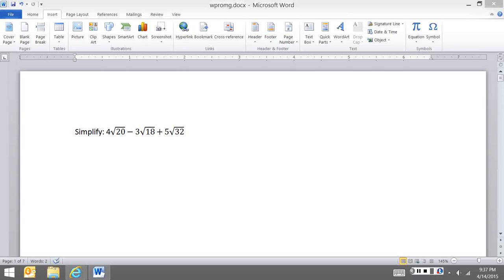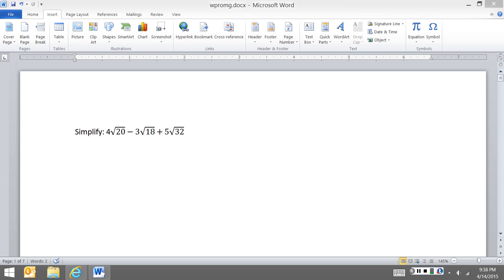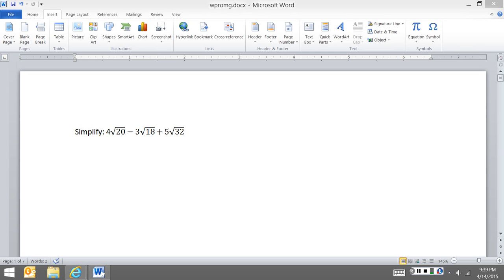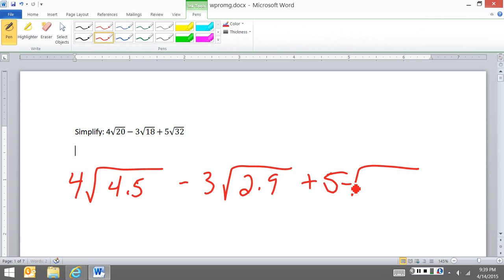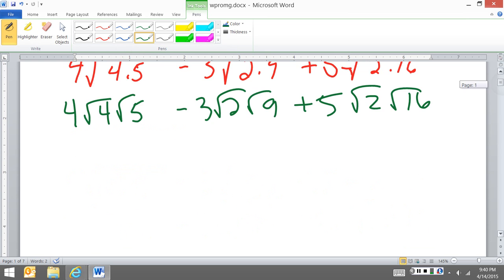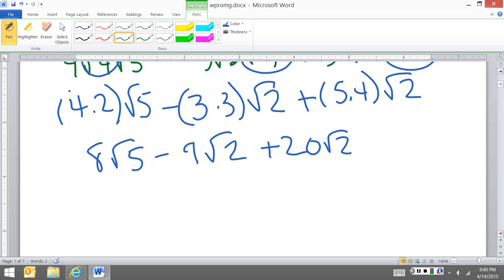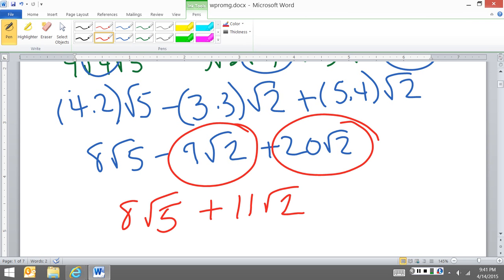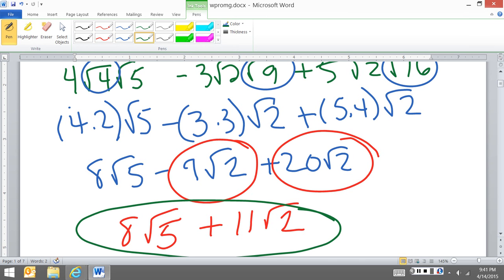Simplifying Radical Expressions (Adding and Subtracting Radical Expressions)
An example of simplifying radical expressions (including adding and subtracting) for my college elementary algebra class.